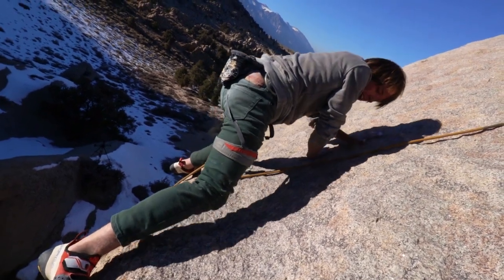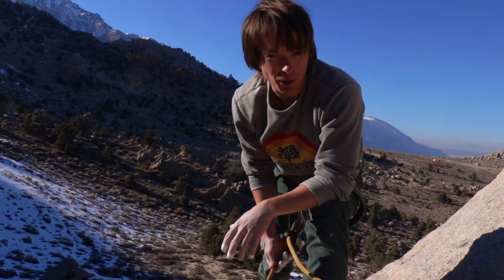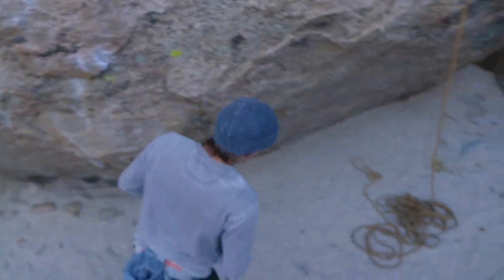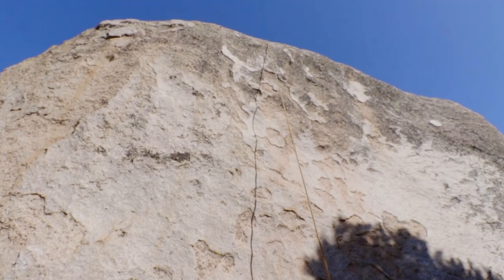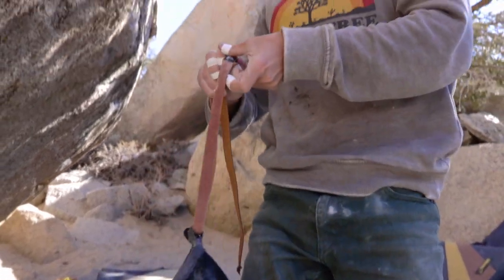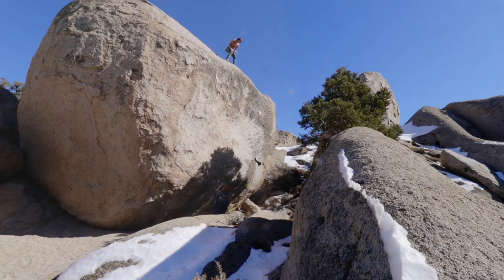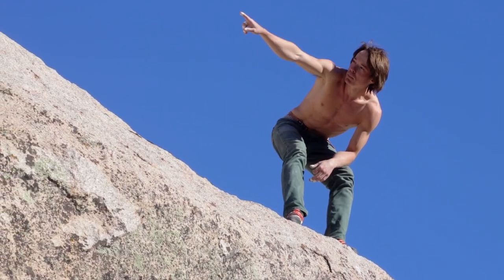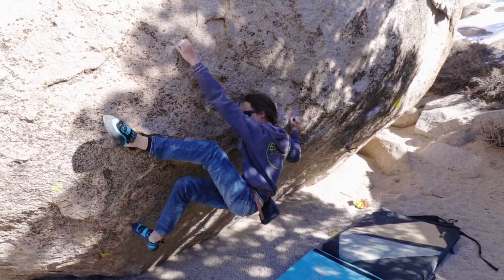Big Investment (v?) FIRST ASCENT - Bishop, CA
In Dale's Camp, slyly situated between the two beautiful highballs "In The Bank" and "Golden Age", is a tall face of immaculate patina. Leading into the face is a long traverse on perfect crimpers, and the exit requires a heady encounter through a daunting bulge. This video chronicles Jake and Kyle's multi-day investment of cleaning, projecting, and establishing this beautiful line.

If you love Bishop highballs, you will love this problem!

What's the grade? Hard to say. Go climb it and let us know your opinion! Somewhere between v6-v9 we estimate...

Chris Terry
AJ Harpring
Garrett Mansel
Mark Wetzler
Chris Stocking
Michael Adams
Casey Cranston
Joseph Chauvin
Jon Boi
Zach Emery
Karl Buchka
Shane Davis
Ed Murray
Josh Newe
Clayton Vermulm
Daniel
Zach Young
Howard Ehmer
Emma Lemert
Beumuth
Mom
Hasan
Alex Spurling